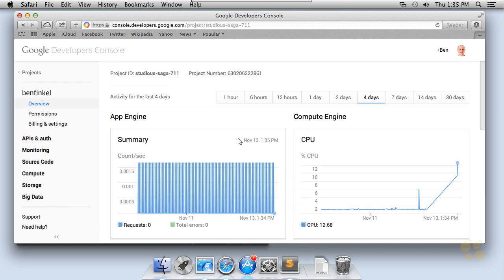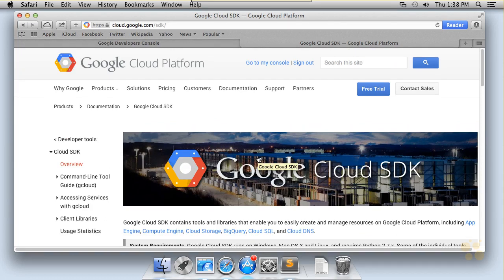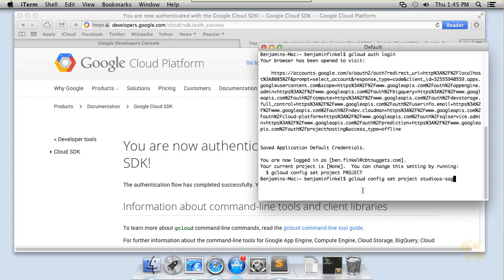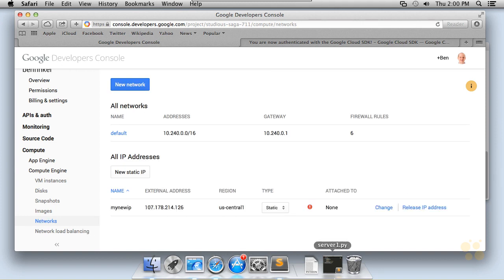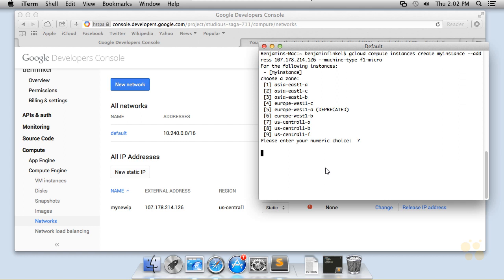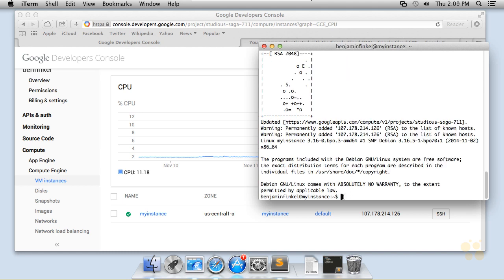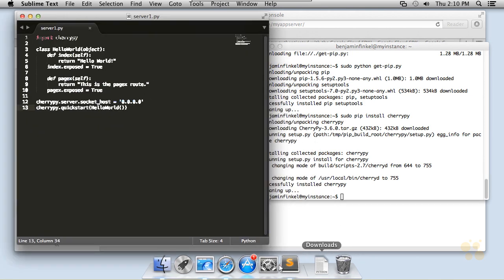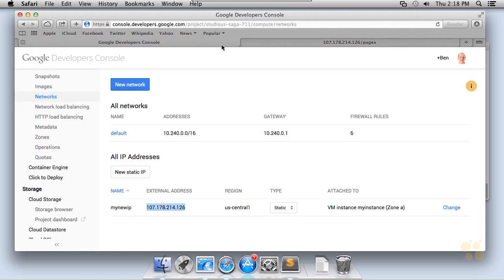22 Python Programming Deploying Python on GCE